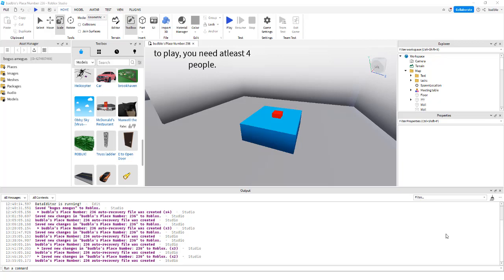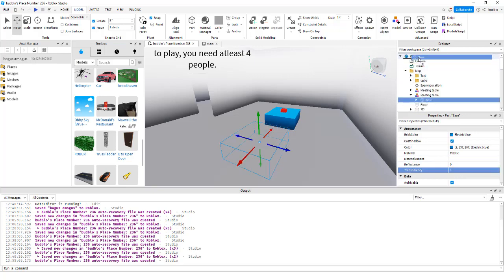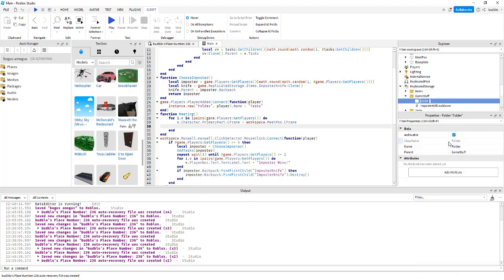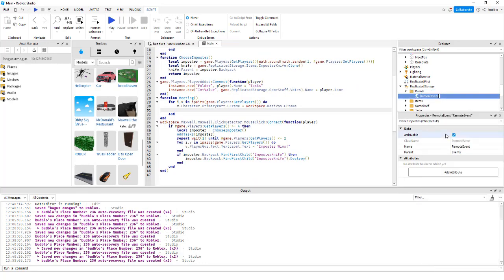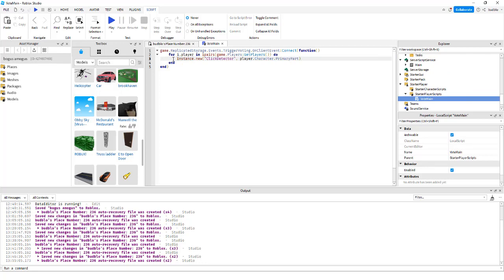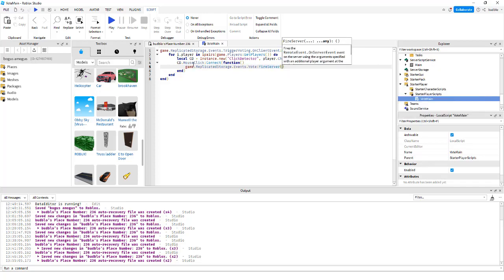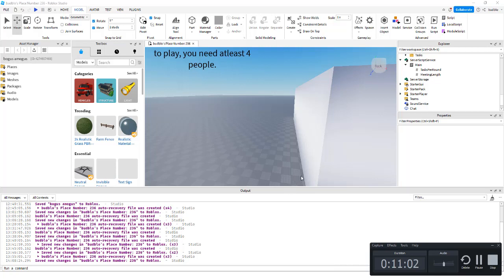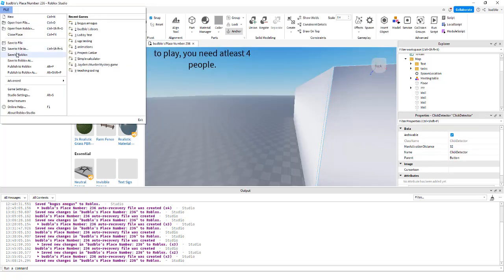How to Make Among us In Roblox Episode 3